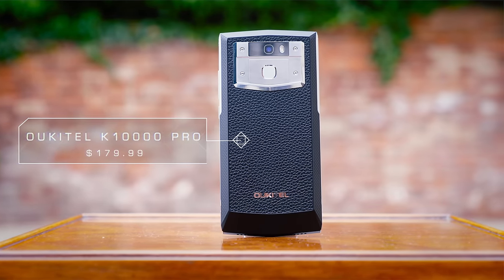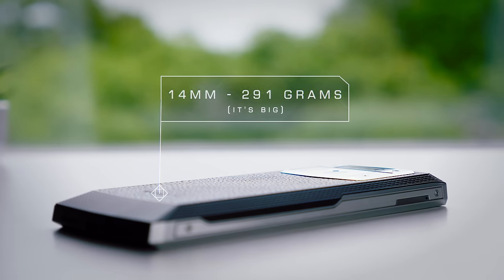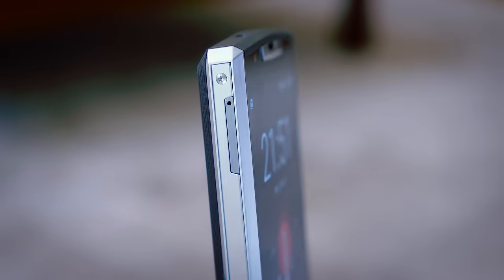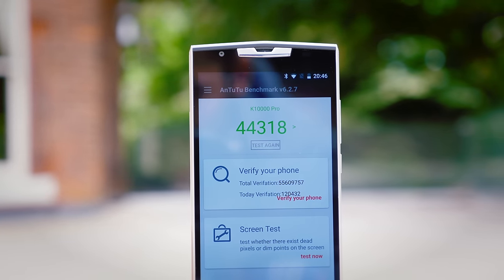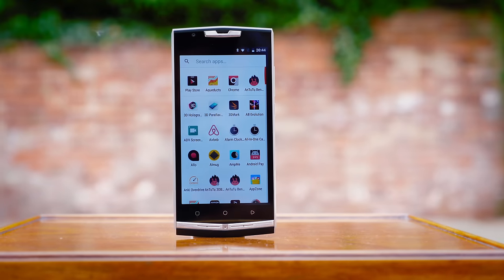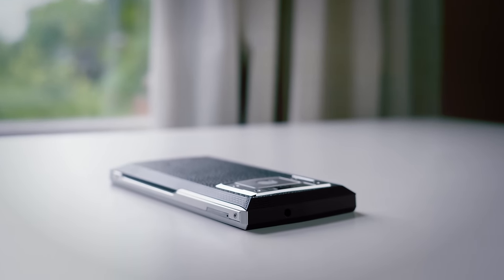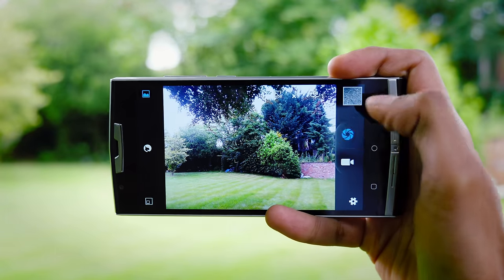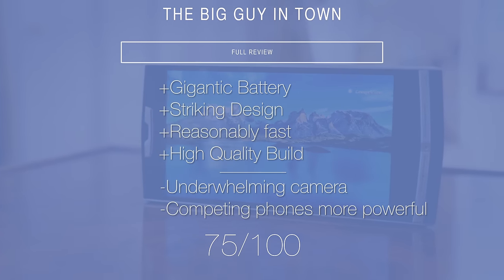The Monster Smartphone.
A very Interesting Android Smartphone.  The Oukitel K10000 Pro has an incredible Battery Life and Durable Build Quality.  It's Camera is lacking, especially compared to current and upcoming smartphones like the Oneplus 5, Google Pixel / Pixel 2, iPhone 7 / iPhone 8, etc...